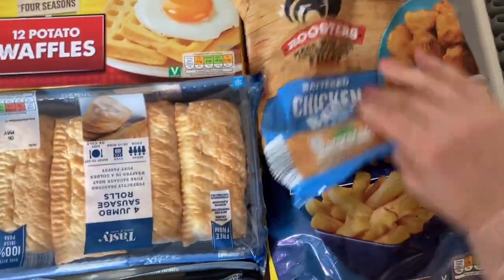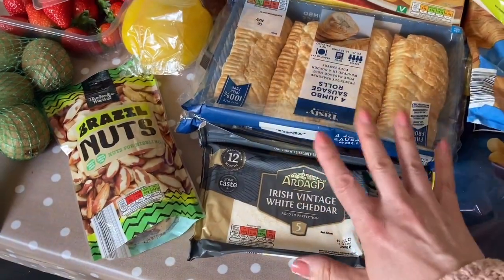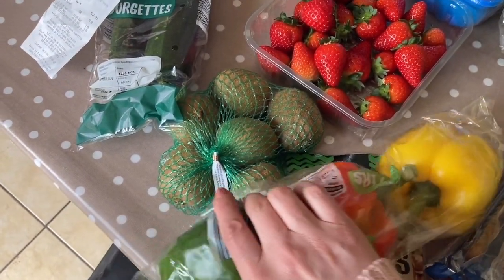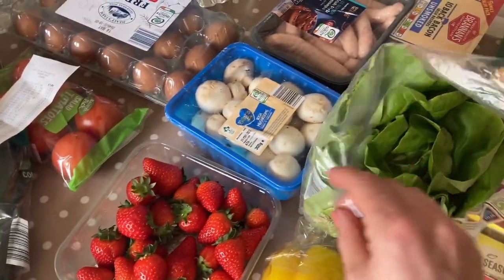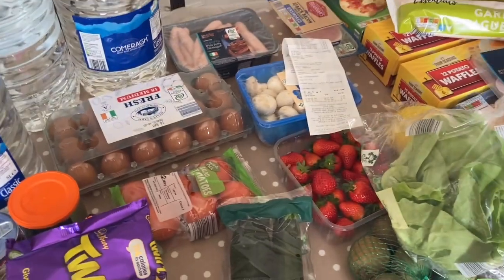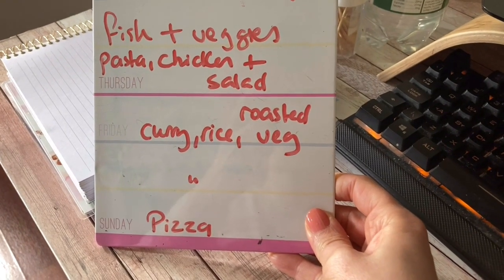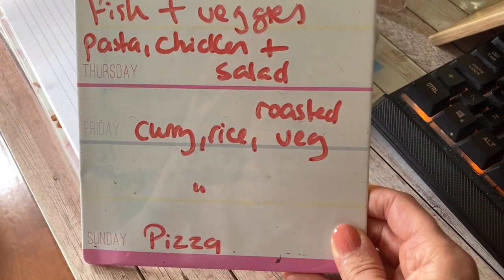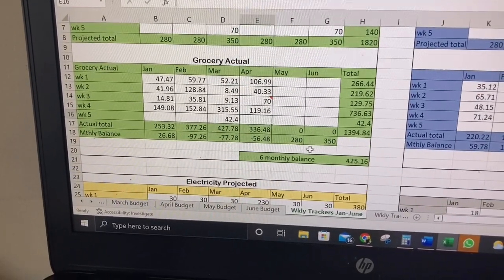Food Price Inflation Is Hitting My Budget. Bread is up by 24%!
Aldi Grocery Haul

Week 4 April

Budget €280

Actual €336.48

Overspend: €56.48

Here is my grocery haul for the last week of April. I am really struggling with food price inflation. How are you finding it? I am noticing little prices rises here and there but they are all adding up!
Stay till the end to see my end of April grocery budget update and this weeks meal plan.